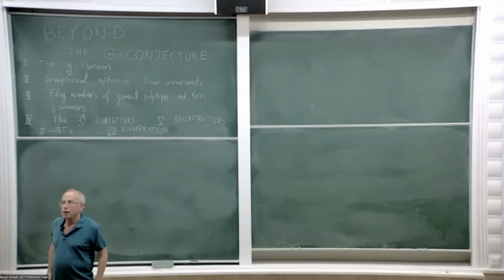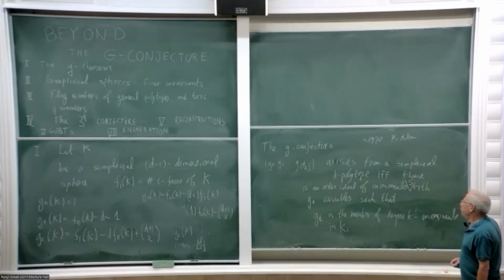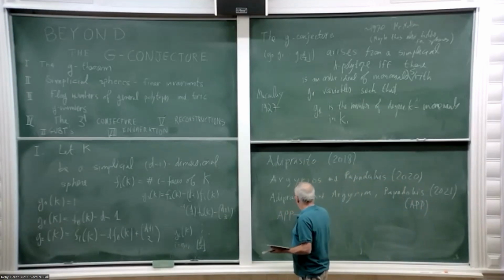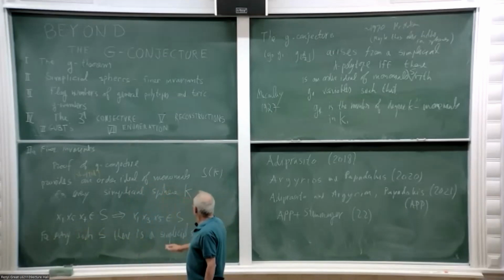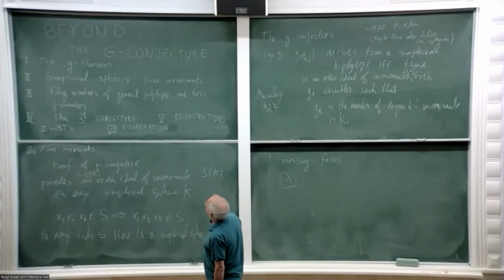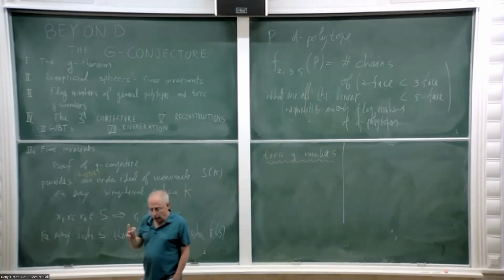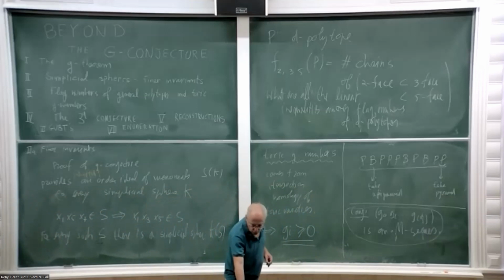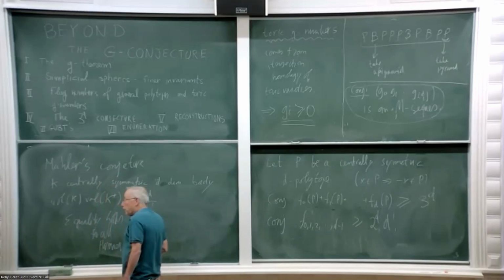ICECA2023 - Gil Kalai - International Conference on EnumerativeCombinatorics & Applications